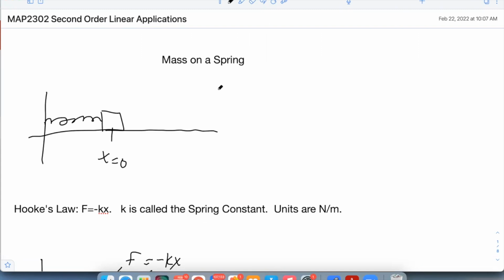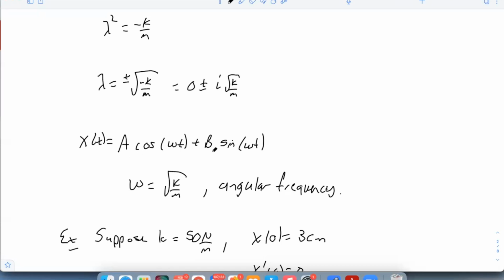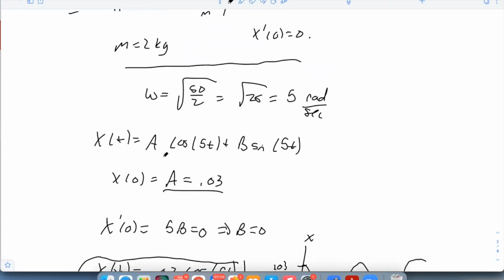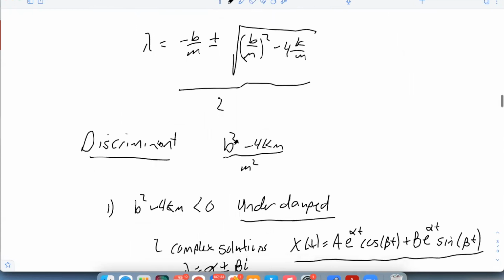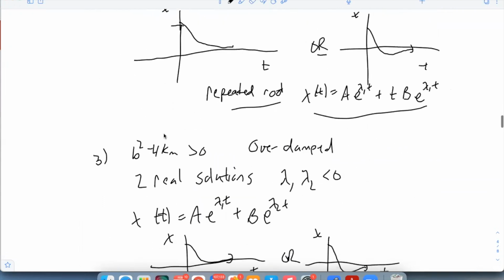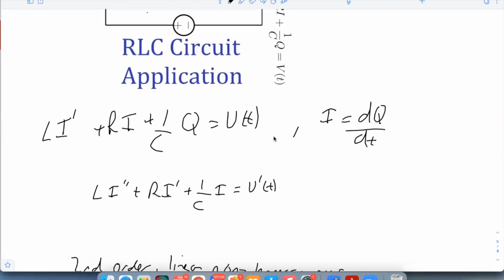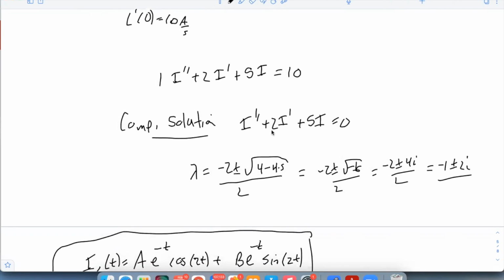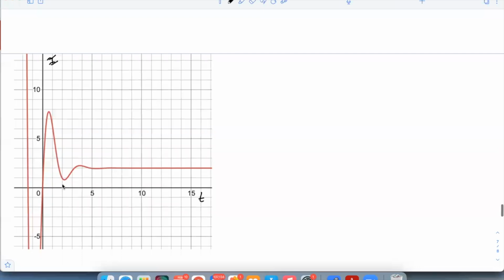Applications of Second Order Differential Equations